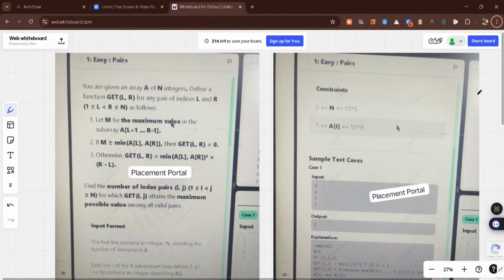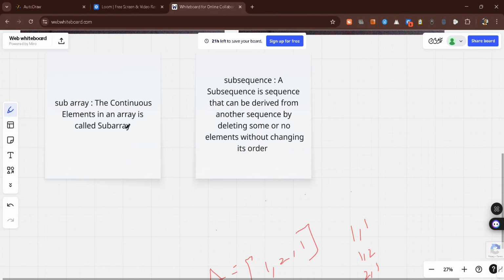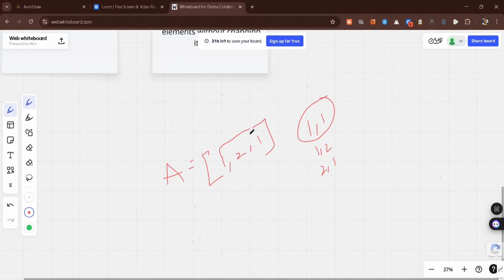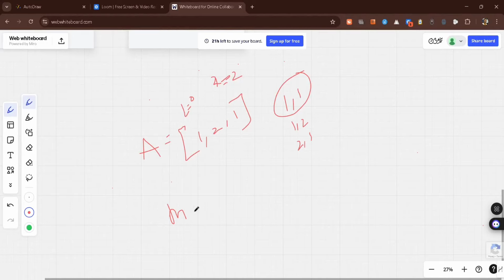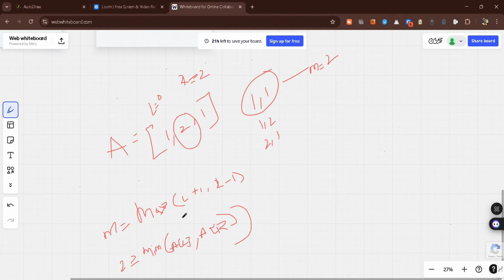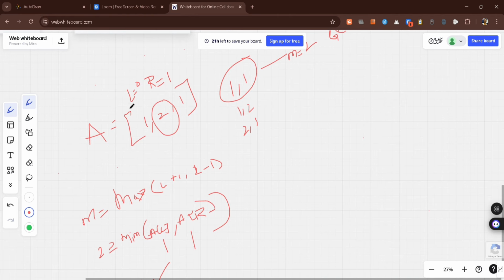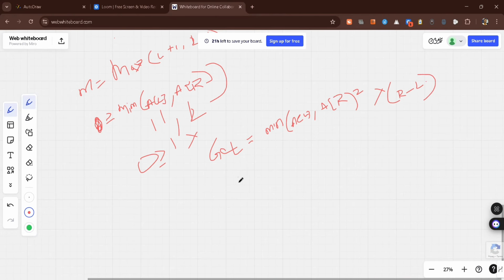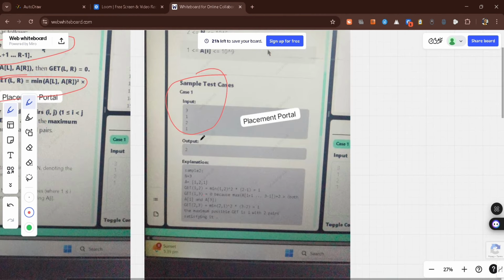Infosys SP/DSE Hiring Coding Questions DEC 16 2025 | Infosys Specialist Programmer Coding questions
In this video, I have started the Infosys Preparation Series 🎯

This is Part 1, where I explain a latest real question asked in the Infosys Online Assessment (OA) on December 16.
The question is explained step by step, covering the complete logic and approach, so that beginners and freshers can easily understand it. This video will help you gain confidence for the Infosys OA and similar placement exams.

📌 What you’ll learn in this video:
Latest Infosys OA question (Dec 16)
Complete explanation and approach

Tips to solve similar questions in the exam
Infosys OA preparation strategy

📲 Join WhatsApp Community for Updates & Free Resources

Join our WhatsApp community and Telegram to get:
 ✅ Placement updates
✅ Infosys OA questions
✅ Study material & notes
✅ Doubt support
🔗 Join here: